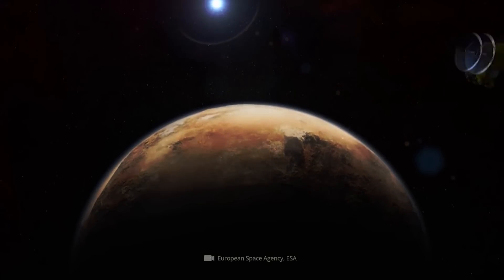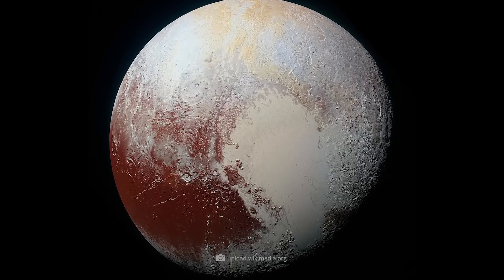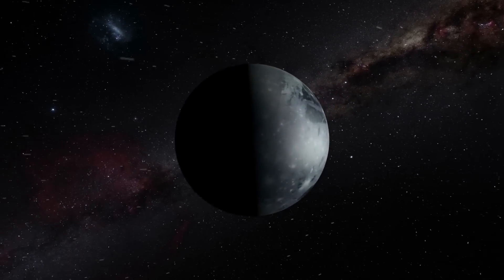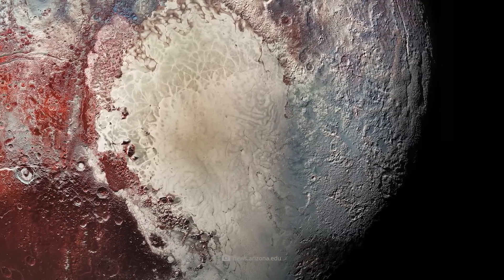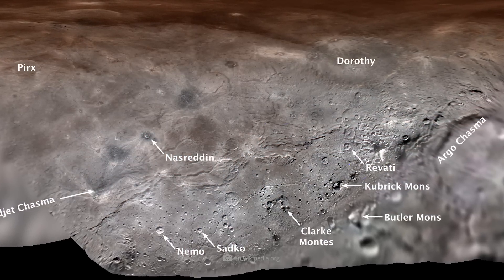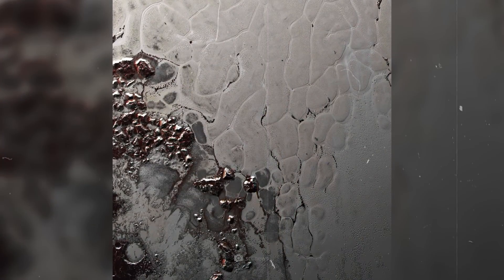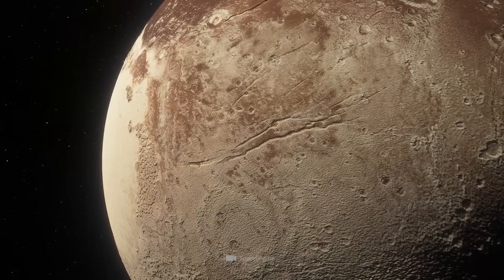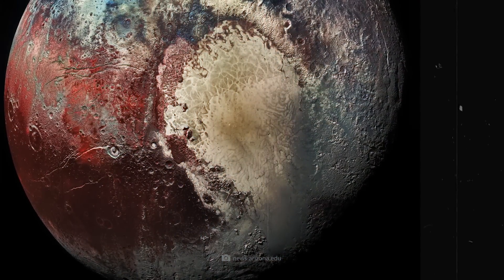How the Latest Close-up Images of Pluto Shocked NASA Scientists!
Did you know that NASA's New Horizons spacecraft provided us with the first close-up images of Pluto ever taken? Before that, no one really knew what this planet looked like. These latest images of the planet were both exciting and shocking at the same time. That's because the images showed a landscape that no one had expected to see for the first time. Pluto turned out to be a living and active world, not a dead rock world. This planet shows such clear geological activity that there may even be some form of life. New Horizons provided images of a surprisingly complex and dynamic world and an unexpected variety of landscapes. The best news for all Pluto fans is that after these groundbreaking discoveries, Pluto's return to the ranks of the official planets is almost unstoppable.